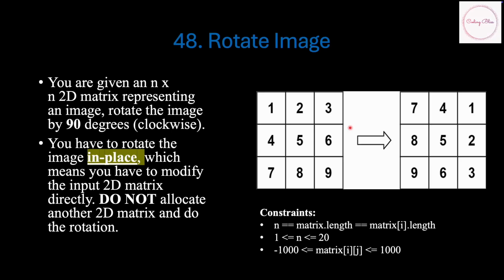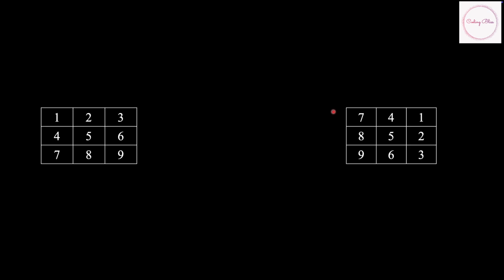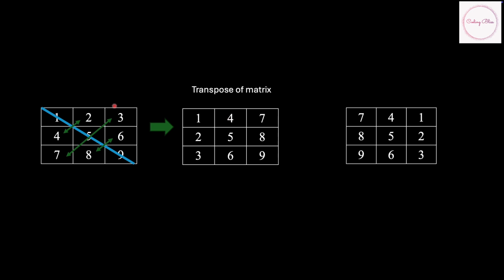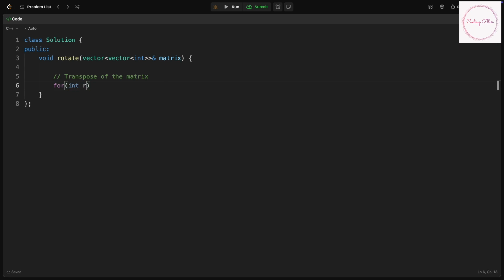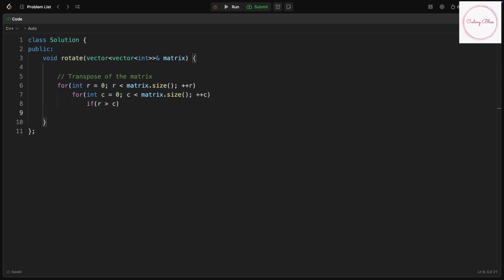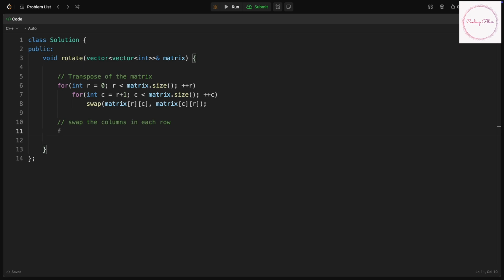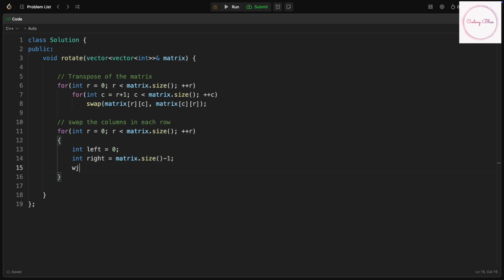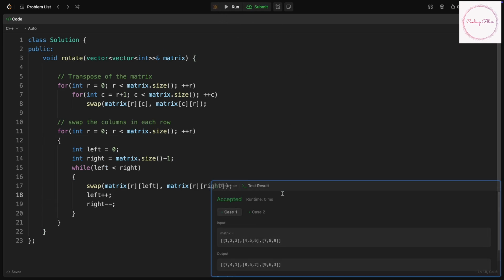Rotate Image (LeetCode 48)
Chapters
0:00 Problem overview
0:41 Solution deep dive
2:03 Code walkthrough